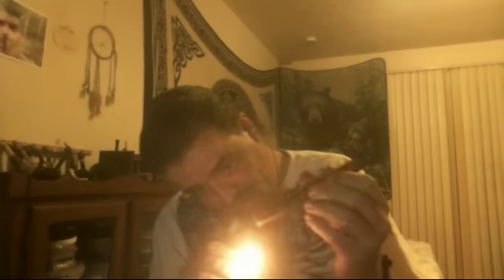BCP's First foray's into hand rolled cigars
This is a discussion of the first three handrolled cigars I've ever smoked, courtesy of metalheadcigarguy! Thanks brother!
I'm hooked!
Oh... and how do you fixing canoeing? lol